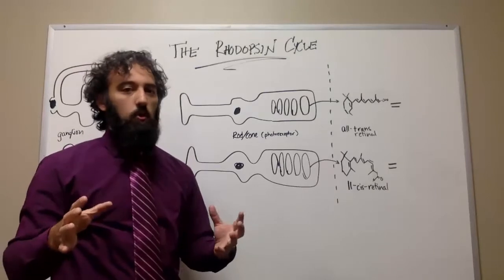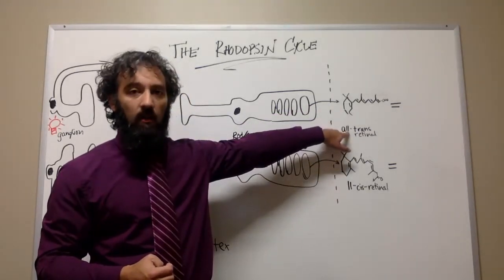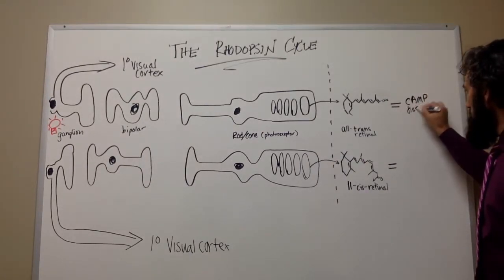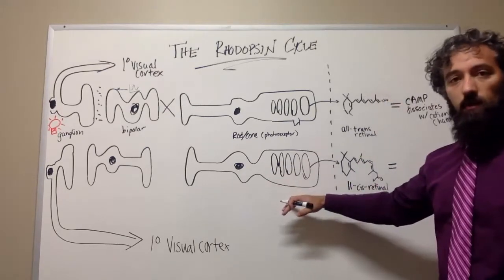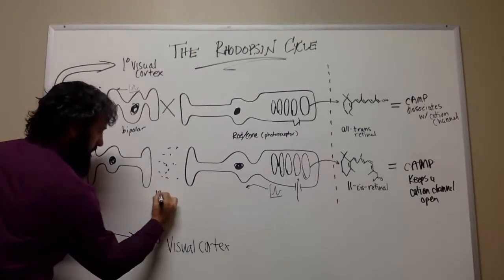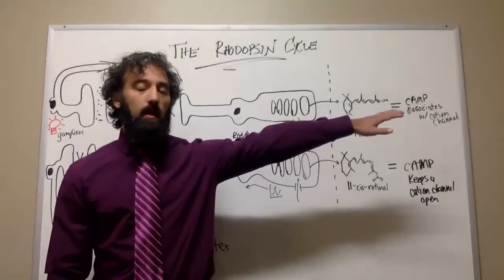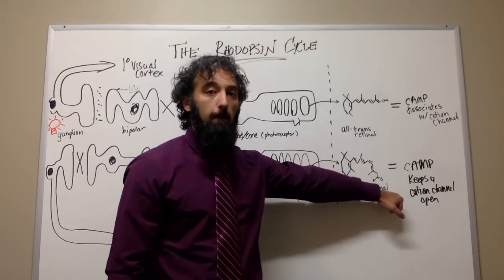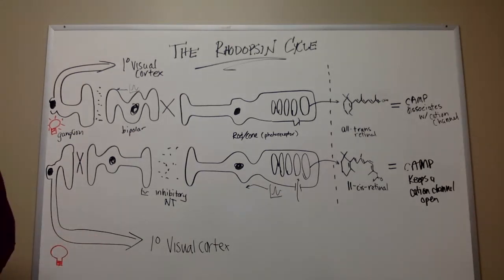BIOL 2331- Rhodopsin Cycle